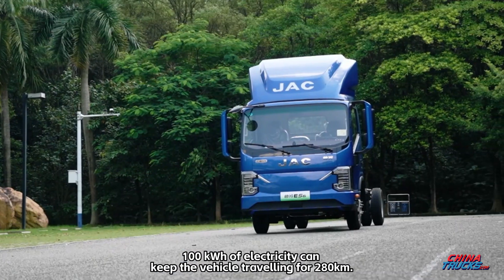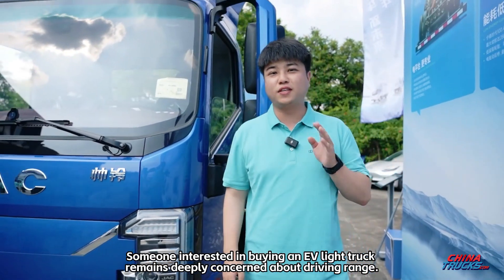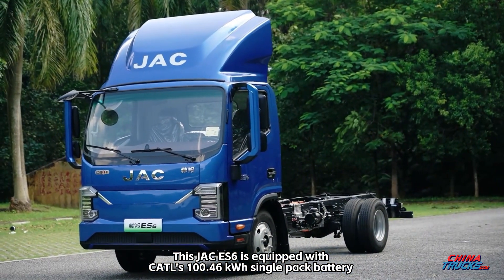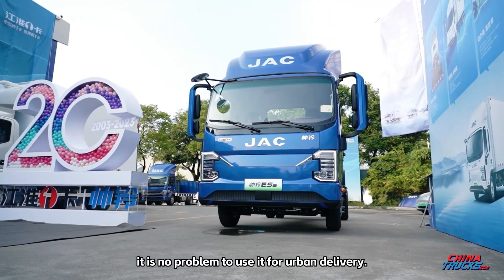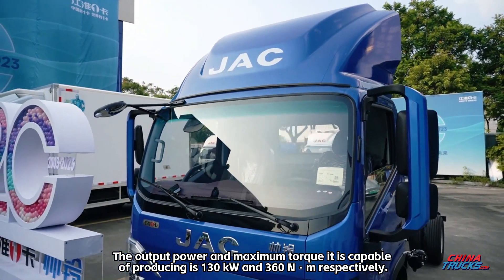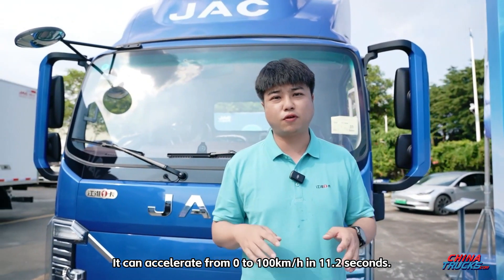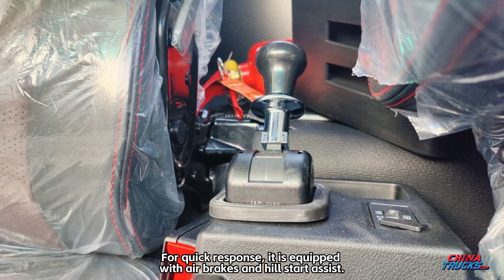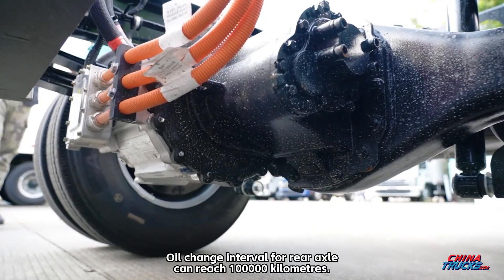JAC Shuailing ES6 Electric Truck Keeps You Away from Range Anxiety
100 kWh of electricity can keep the vehicle travelling for 280km.
Can this JAC Shuaibling ES6 keep you away from range anxiety?
Someone interested in buying an EV light truck remains deeply concerned about driving range.
This JAC ES6 is equipped with CATL's 100.46 kWh single pack battery and JAC's permanent magnet synchronous motor. With a range up to 280 km, it is no problem to use it for urban delivery. The output power and maximum torque it is capable of producing is 130 kW and 360 N·m respectively.
In addition, it supports running in both economic and sport operating modes. It can accelerate from 0 to 100km/h in 11.2 seconds. Strong power allows you to accelerate and overtake in the city with ease. For quick response, it is equipped with air brakes and hill start assist. The power battery can enjoy 8-year (or 400,000 km) warranty. Oil change interval for rear axle can reach 100000 kilometres.
If you are looking to buy an EV light truck, why not add this ES6 be to your shopping cart?